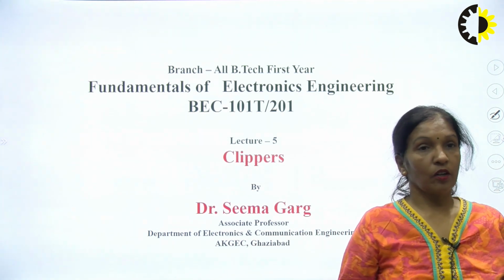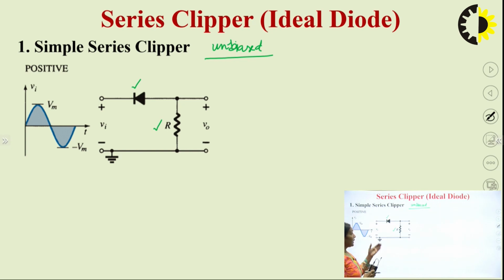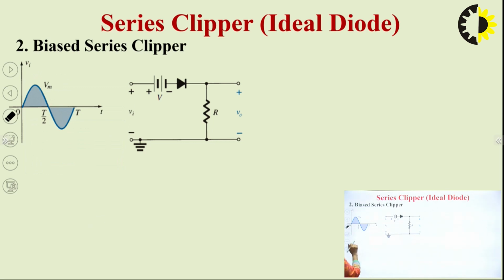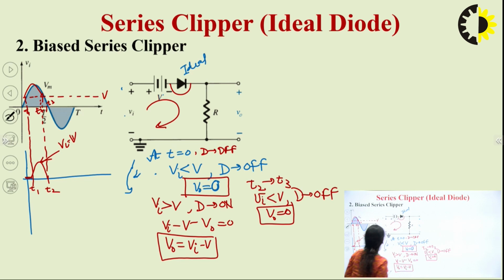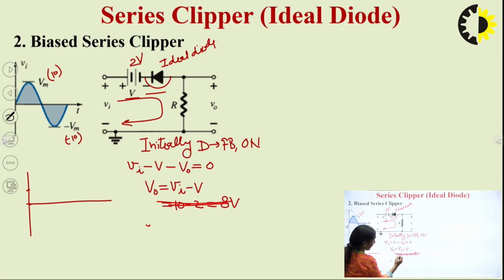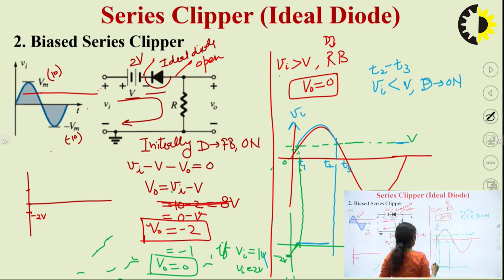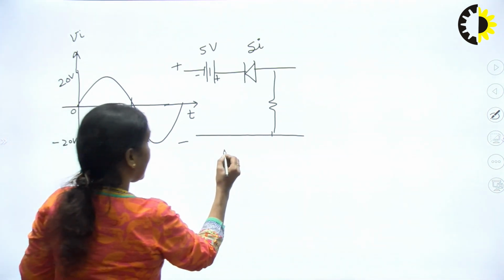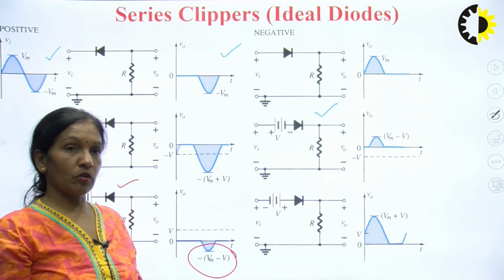''Series Clipper Circuits'' Fundamentals of Electronics Engineering By Dr Seema Garg, AKGEC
Series clipper in a types of diode application which is used to remove a portion of ac input signal which may remove either +ve & -ve section of input or even both.